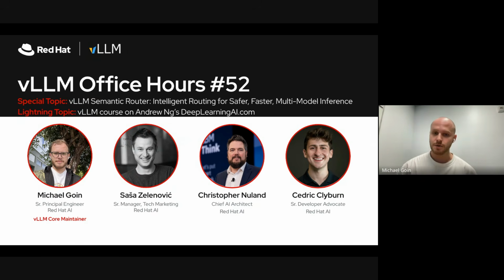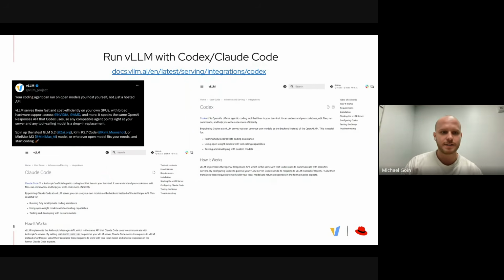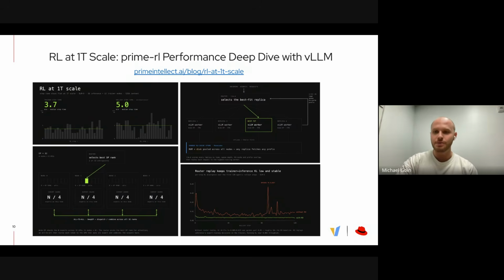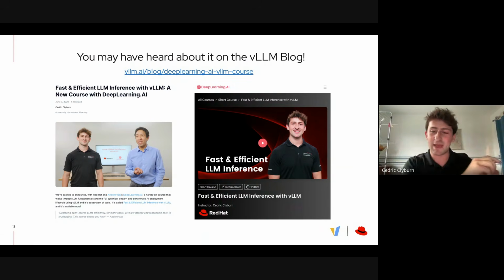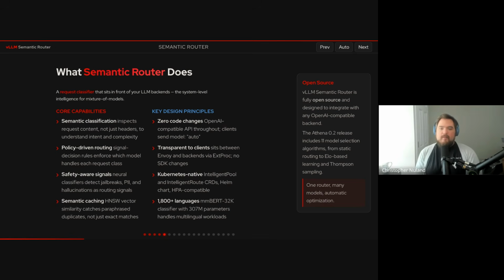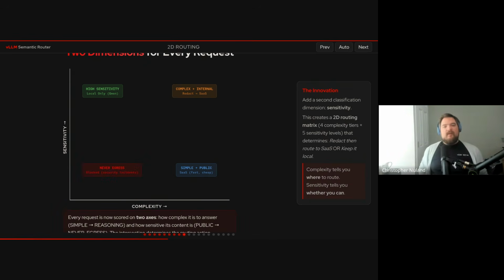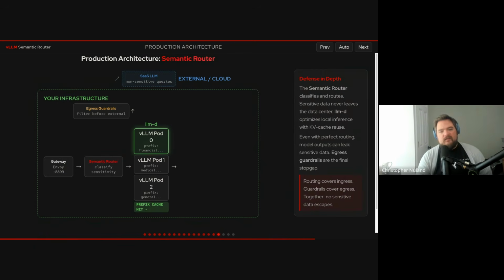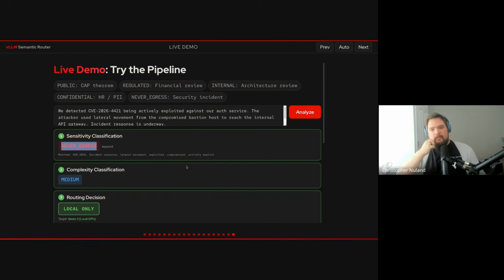[vLLM Office Hours #52] - vLLM Semantic Router: Safer, Faster, Multi-Model Inference - June 25, 2026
Welcome to vLLM office hours! These bi-weekly sessions are your chance to stay current with the vLLM ecosystem, ask questions, and hear directly from contributors and power users.

This week's special topics: vLLM Semantic Router: Intelligent Routing for Safer, Faster, Multi-Model Inference, plus a first look at the new vLLM course on DeepLearning.AI.

We cover the latest vLLM project updates, including the v0.23 release (DeepSeek V4 hardening with TRT-LLM-gen attention kernels and EPLB for MoE, Model Runner V2 expanding to more models, FlashInfer sampler integration, unified Gemma 4 multimodal support with native MTP, new model support for Step 3.7 Flash, Cosmos 3 Reasoner, Granite Speech Plus, and JetBrains Mellum, pipeline parallelism optimizations, AMD RDNA3 quantization kernels, multi-tier KV cache offloading to disk and remote storage, ongoing Rust frontend work, a unified reasoning/tool-call parser interface, and async EPLB by default), plus community highlights on Minimax M3, Poolside Laguna M.1, GLM-5.2, and Prime Intellect's "RL at 1T Scale" blog.

We also share a first look at the new, free vLLM course on Andrew Ng's DeepLearning.AI platform, with developer advocate Cedric Clyburn.
Then we dive into vLLM Semantic Router with Christopher Nuland, Chief AI Architect at Red Hat AI: how signal-driven routing works across cost, latency, privacy, safety, and modality; using confidence scores and anchor tuning to improve routing accuracy; combining semantic routing with PII redaction and guardrails to protect sensitive data; pairing it with llm-d for prefix-aware caching; its new upstream integration into Agent Gateway; and a live home-lab demo.

Want to join the discussion live on Google Meet? Get a calendar invite by filling out this form

Timestamps:
00:00 vLLM intro
01:12 vLLM v0.23 project update
21:24 New vLLM course on DeepLearning.AI
26:03 vLLM Semantic Router deep dive, with live demo
54:03 Q&A